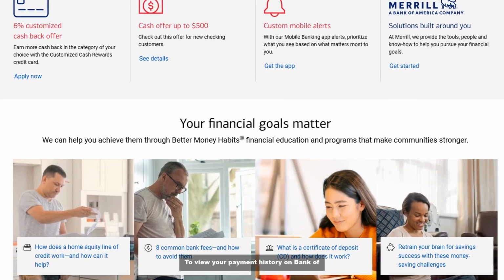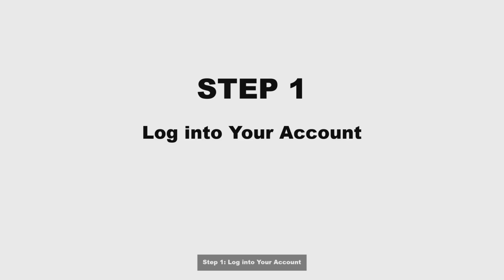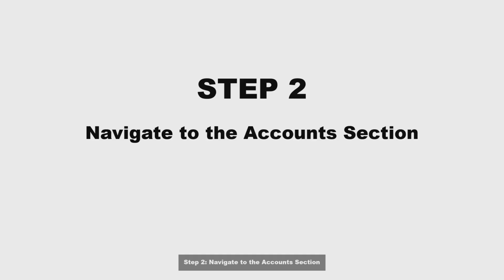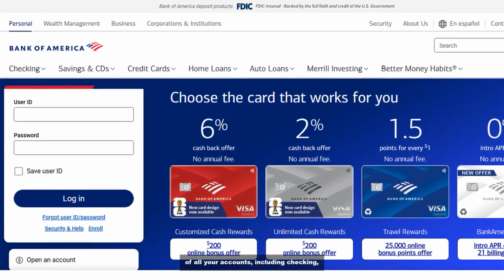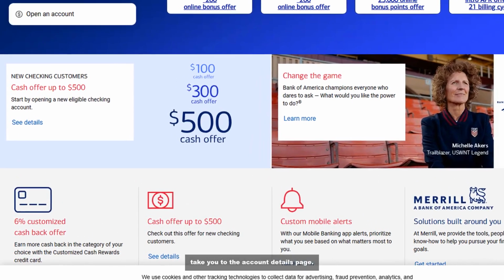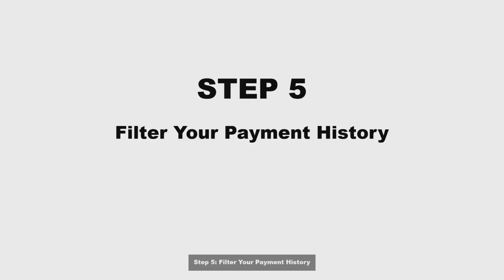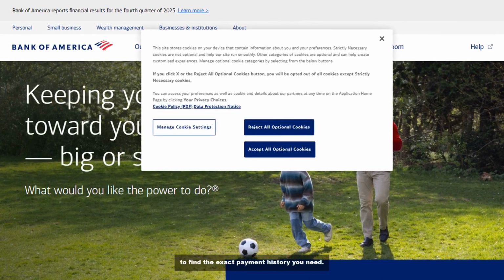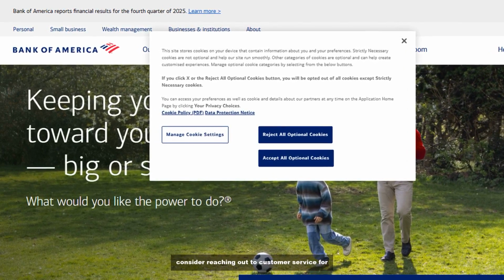How To View Payment History On Bank Of America 2026 (COMPLETE GUIDE)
In this video, we will show you how to view payment history on Bank of America 2026 (COMPLETE GUIDE). Whether you're checking your transactions or managing your finances, this guide covers everything you need to know.